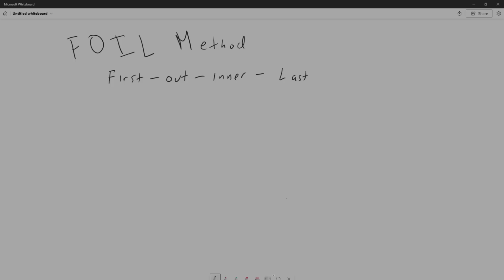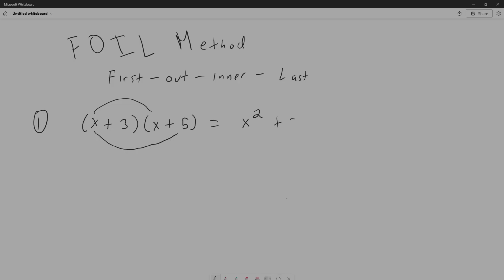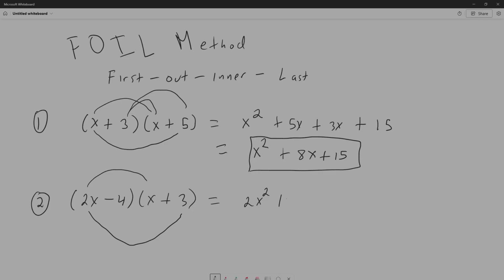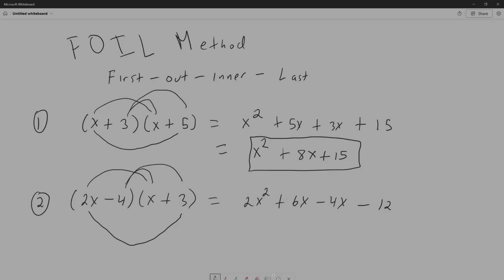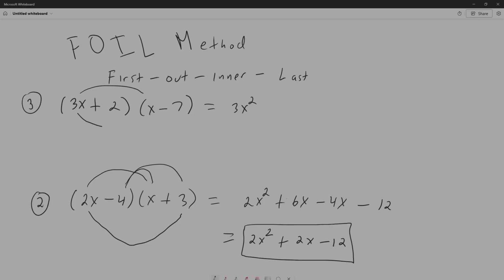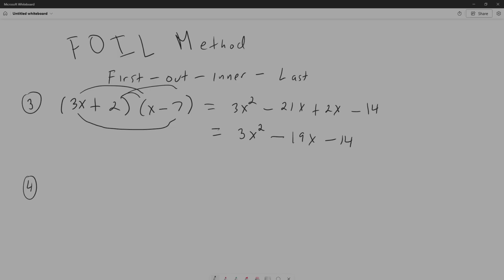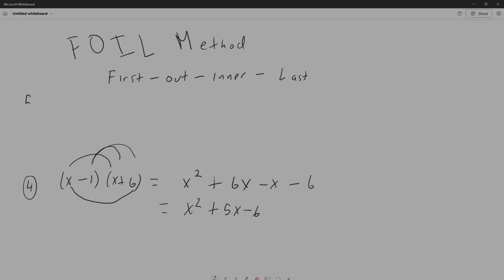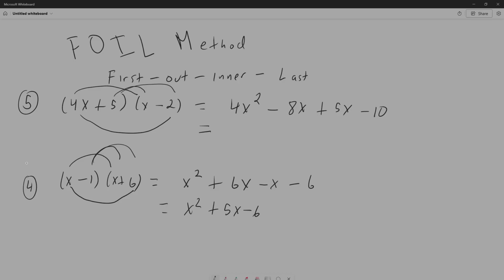🐝🐝5 Exercises on Using the FOIL Method🐝🐝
The FOIL method is a technique used to multiply two binomials. FOIL stands for First, Outer, Inner, Last, which refers to the order in which you multiply the terms. Here are five exercises to practice the FOIL method.

Exercise 1
Multiply the following binomials:
[ (x + 3)(x + 5) ]
Exercise 2
[ (2x - 4)(x + 3) ]
Exercise 3
[ (3x + 2)(x - 7) ]
Exercise 4
[ (x - 1)(x + 6) ]
Exercise 5